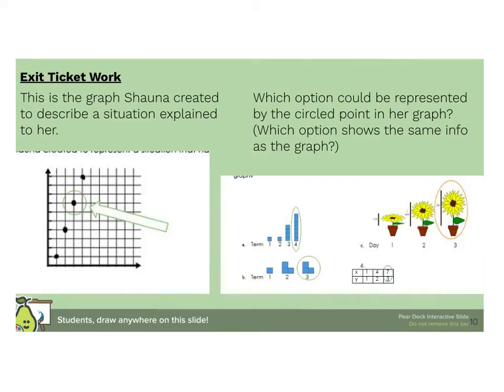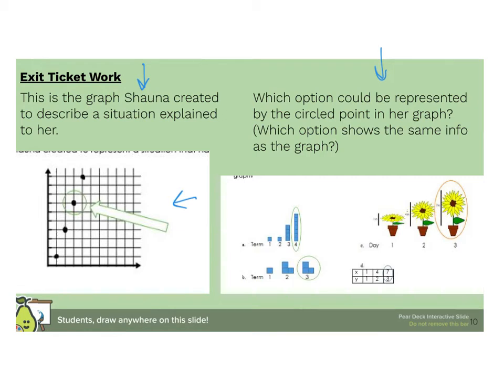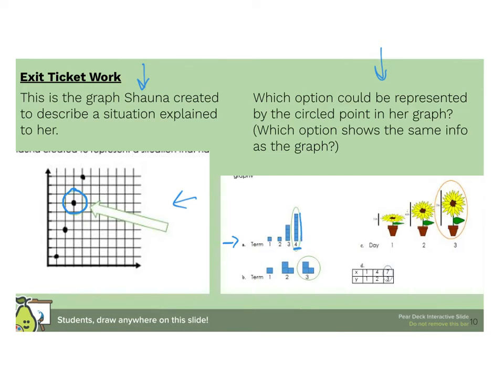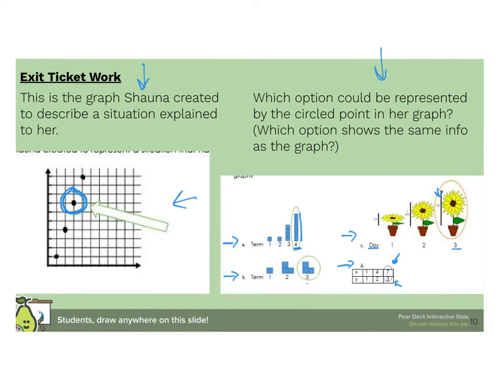U3 Representations of Relations ET review